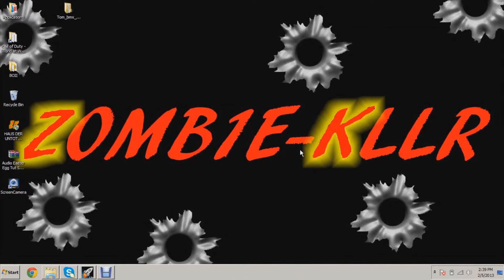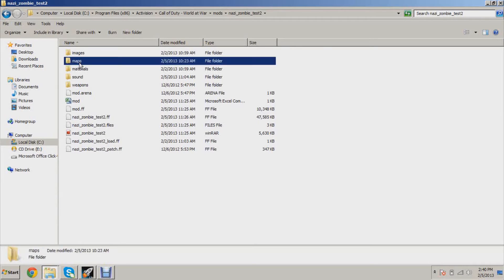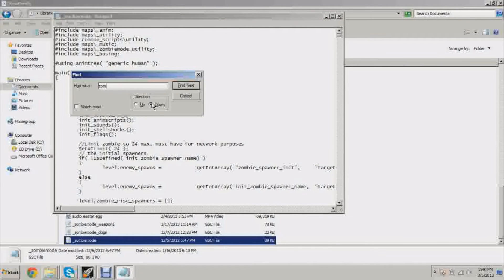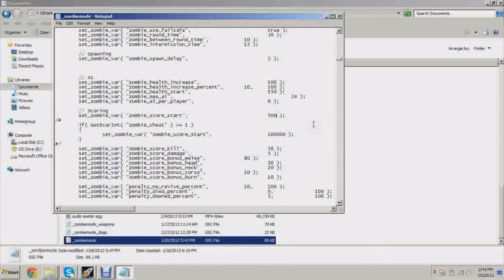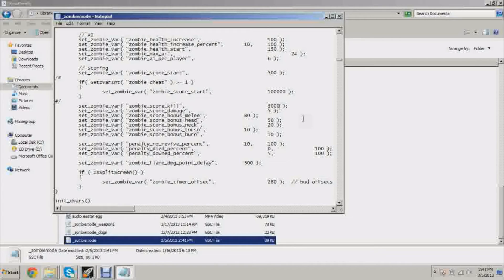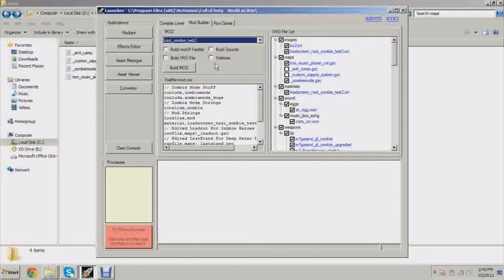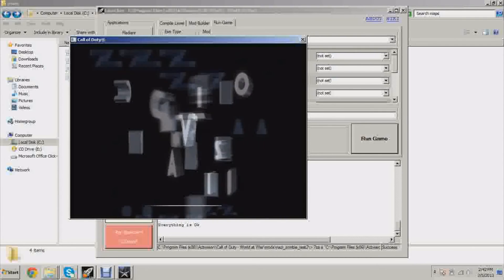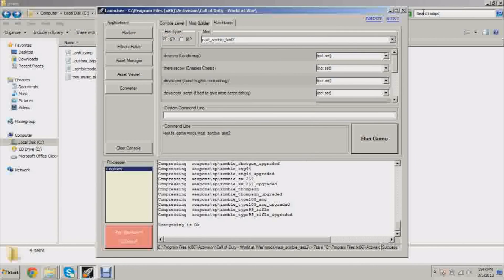Change Your Starting Points - MAKING A ZOMBIES MAP FROM SCRATCH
This tutorial will show you how to change your starting points.
Line to search:    "zombie_score_start"